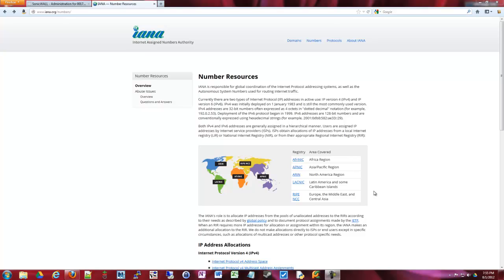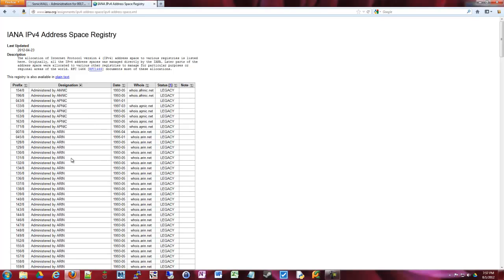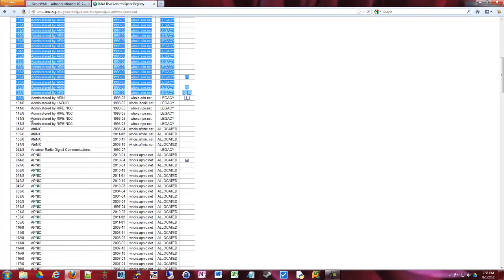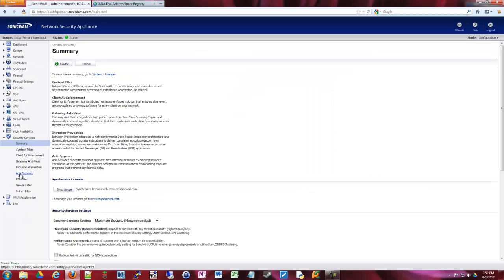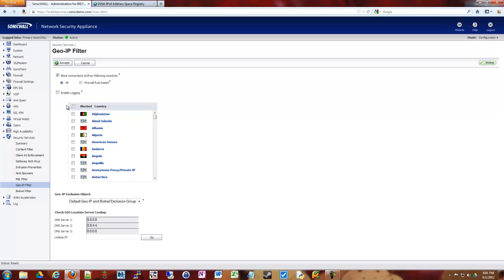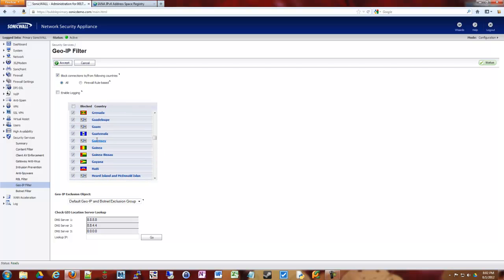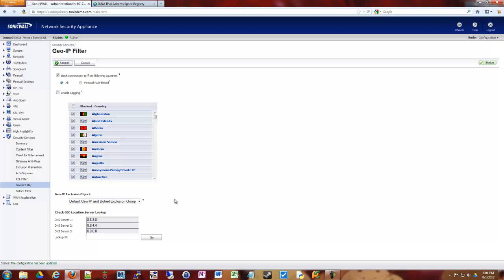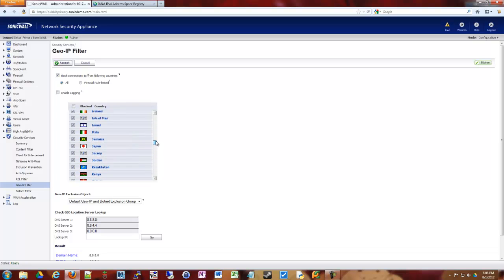Dell SonicWALL Geo-IP Filter Configuration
|-About Video-|
 In this video, I explain how to use the Geo-IP feature in a SonicWALL to block unnecessary countries from accessing your network from the WAN. This helps with security, as you do not need to rely on your firewall rules and Security Services to block all of the attacks, but rathe have an up-front denial based purely on where the traffic is originating from.

ShrikeCast - Learn something new every day!